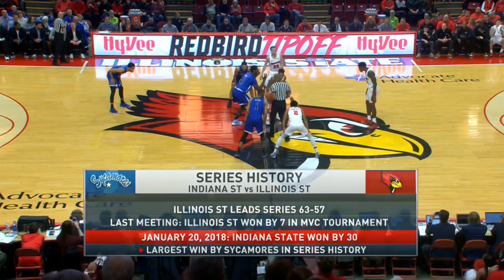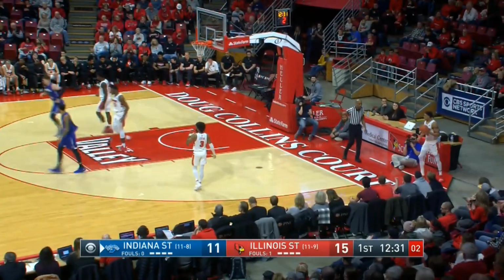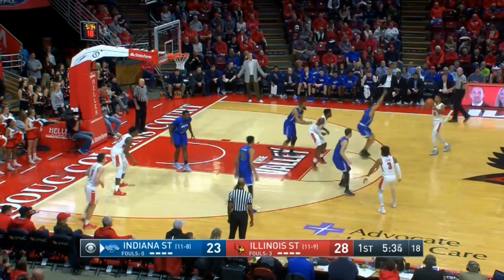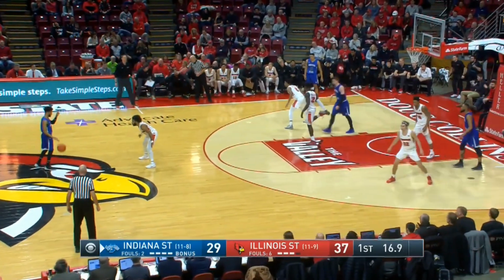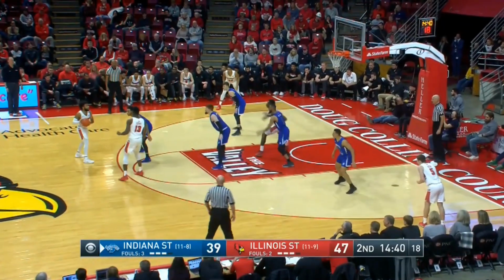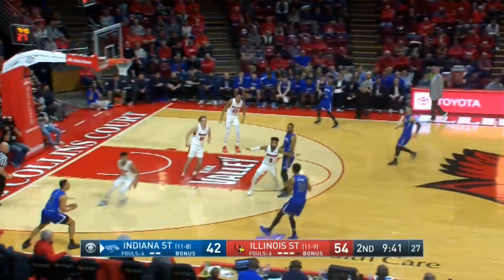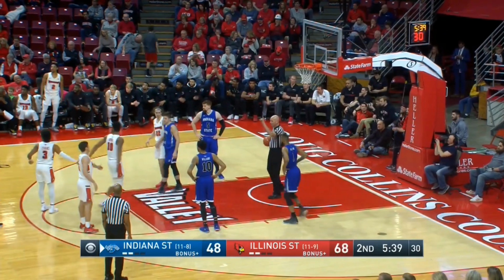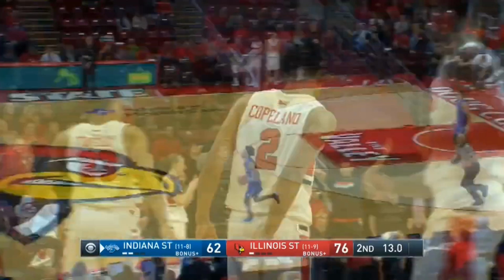2019 Indiana St vs ISU 1-27-2019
2019 Indiana St vs ISU 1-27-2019